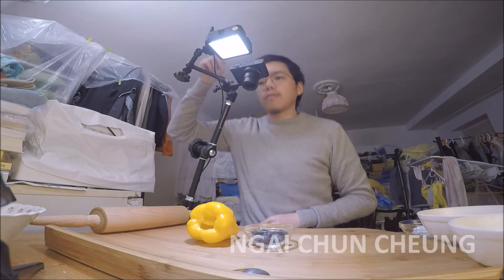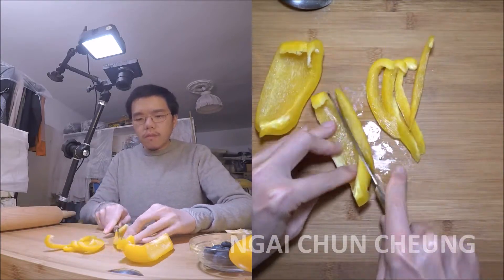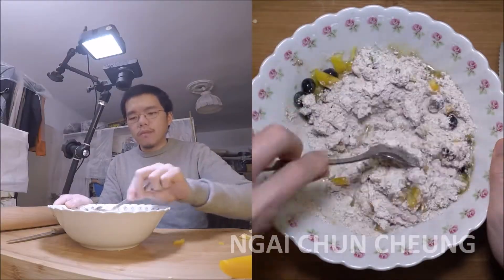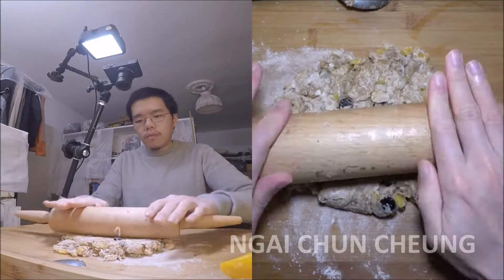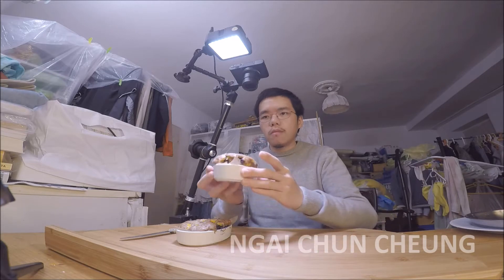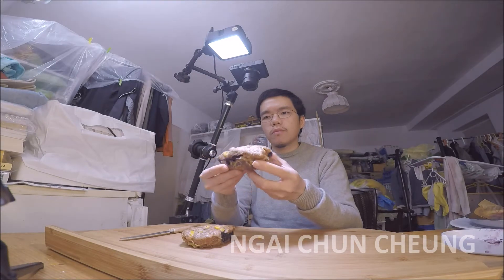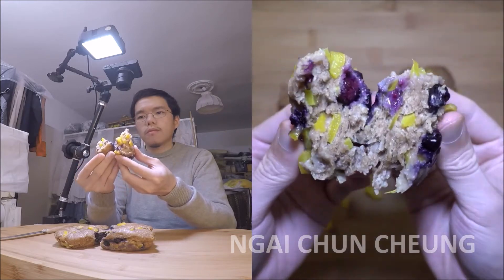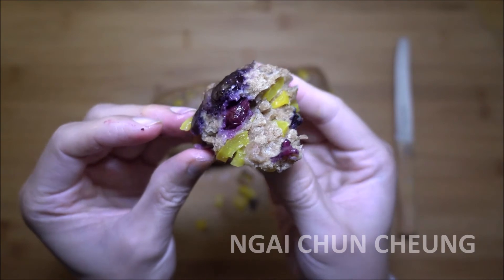Blueberry Bell Pepper Bread | Ngai Chun Cheung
Blueberry Bell Pepper Bread by Ngai Chun Cheung